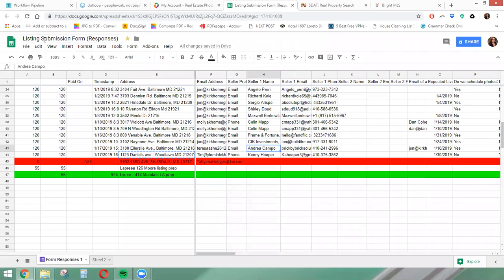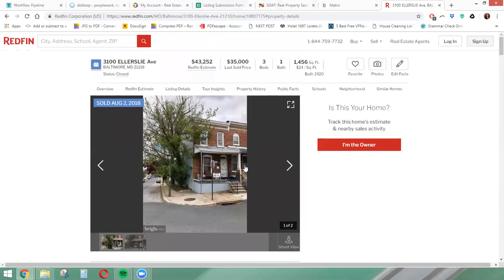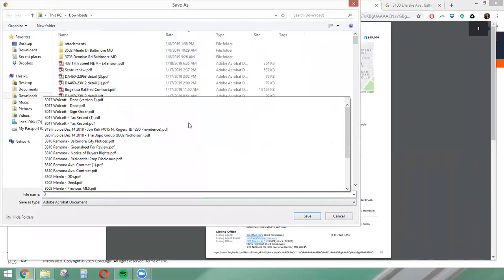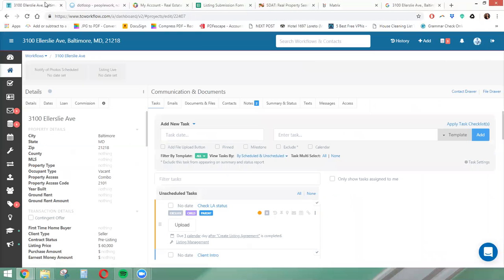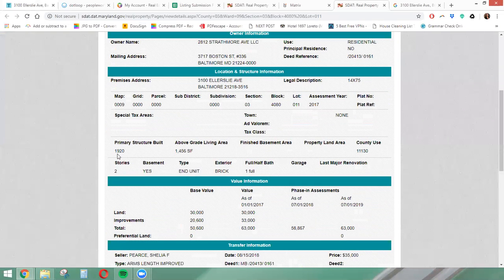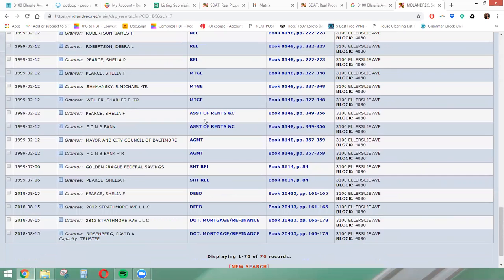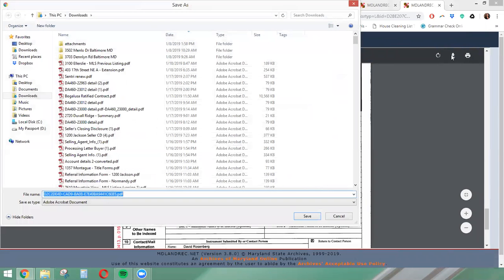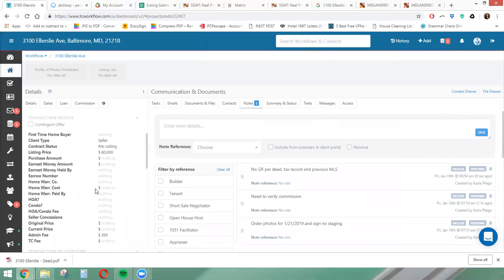Deed Research For New Listings